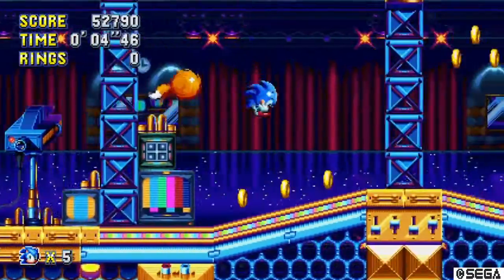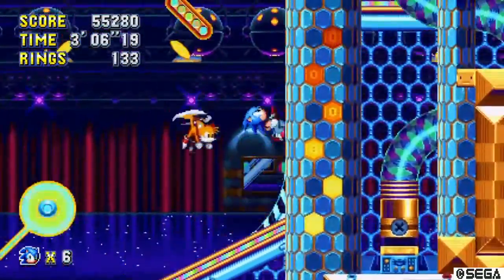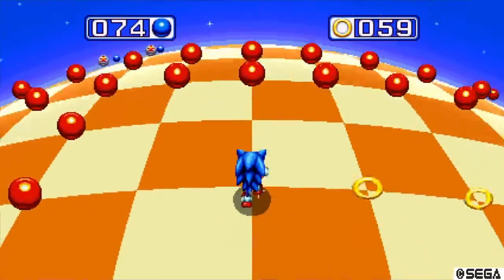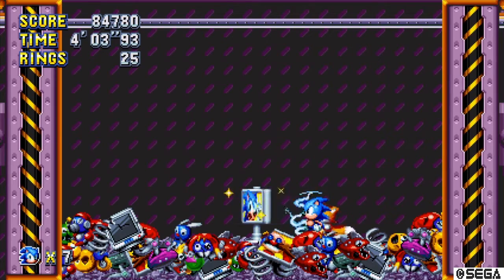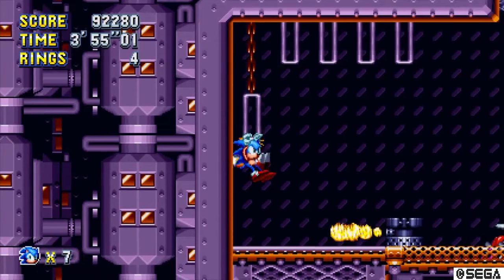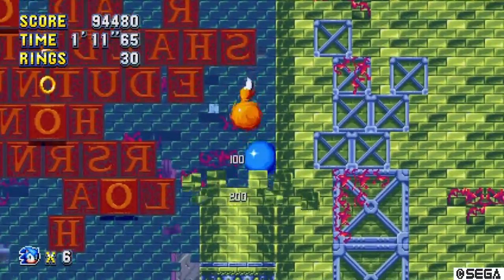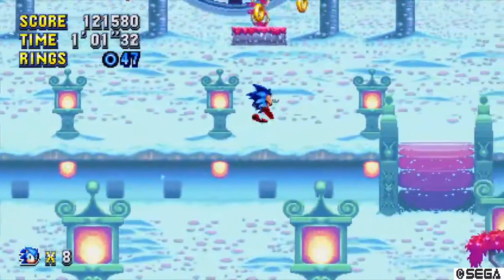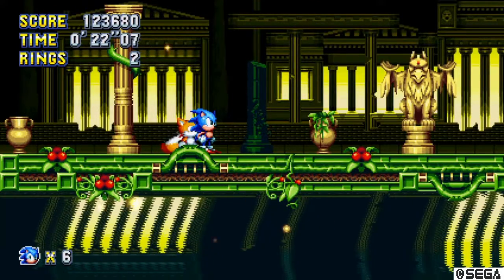1990s Video Game Animal Mascot Appreciation.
And then some.